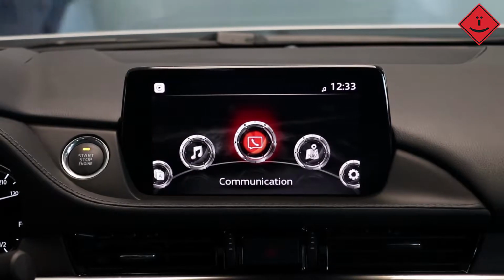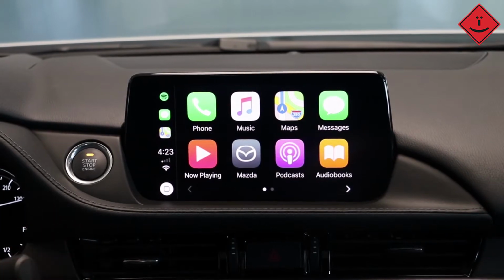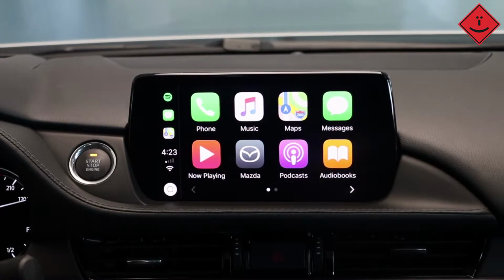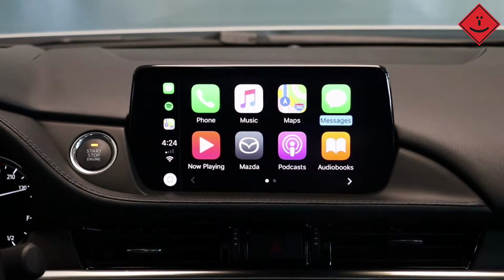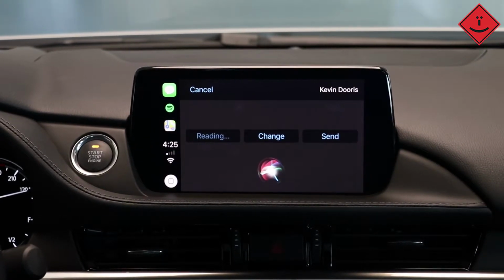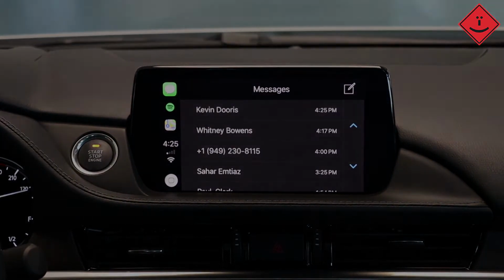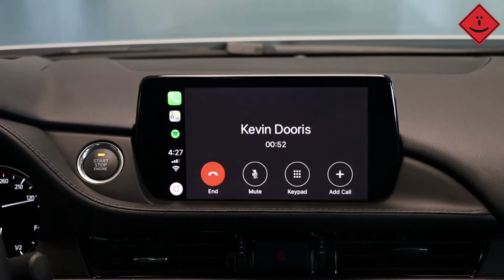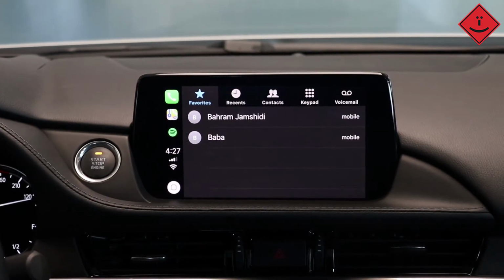Capo Mazda | How to use Apple CarPlay and Android Auto in your Mazda6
AJ is here to show you all of the fun features that Apple CarPlay and Android Auto have to offer! Now available in the 2018 Mazda6 Touring trim levels and above.

To start living your life with tons of Smileage in a new Mazda model, Visit our call us at or stop by our dealership at 32852 Valle Rd, San Juan Capistrano, CA 92675, so we can get you on the road in your dream Mazda! or view our current new Mazda specials

Visit Us: 32852 Valle Rd, San Juan Capistrano, CA 92675, Capistrano Mazda is located in San Juan Capistrano, CA. Our full service dealership provides top rated service on all Mazda models, genuine Mazda parts and accessories including alloy wheels, tires, roof racks and attachments. Capistrano Mazda is located in San Juan Capistrano, CA. We are south of Los Angeles, Irvine, Mission Viejo, Laguna Niguel, Lake Forest, Aliso Viejo, Ladera Ranch, Rancho Santa Margarita, Santa Ana, Costa Mesa, Anaheim, Newport Beach, Laguna Beach, and Huntington Beach and north of San Diego, San Clemente, Dana Point, Carlsbad, Oceanside and Camp Pendleton.

To see what our Customers have to say about us visit our testimonial